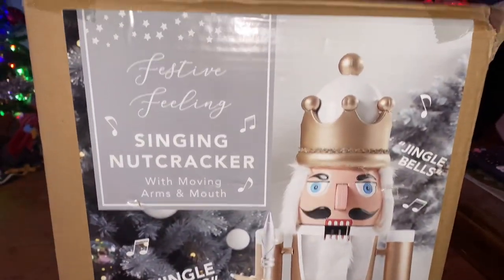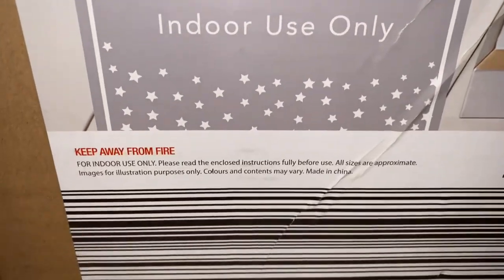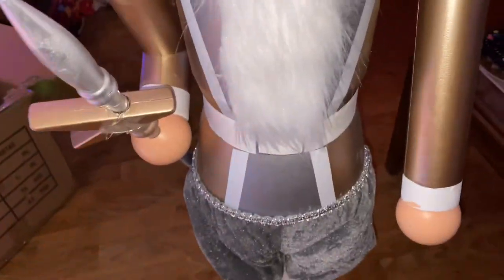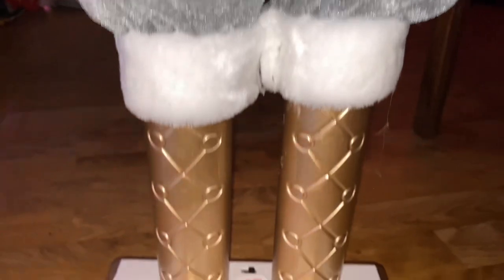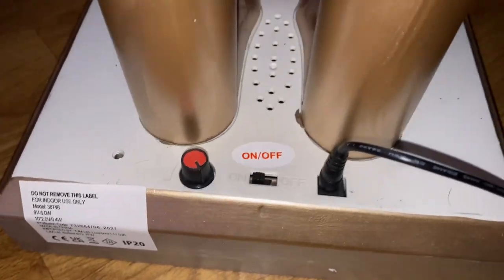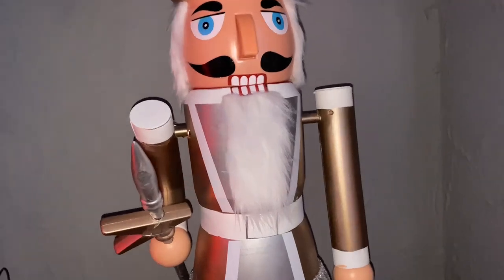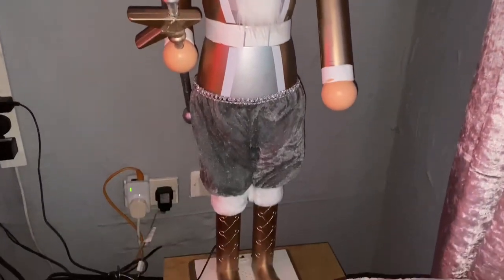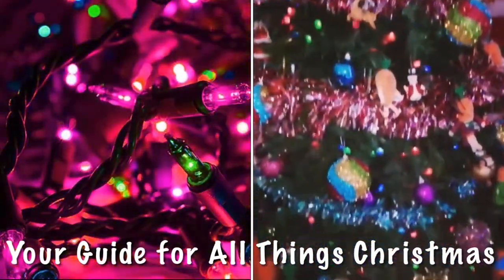Home Bargains Christmas 2022 Animated Singing Nutcracker Review! 🎄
Anything you need for Christmas 2022... This is Haunted Skull
Today's Video: Home Bargains Christmas 2022 Animated Singing Nutcracker Review! 🎄